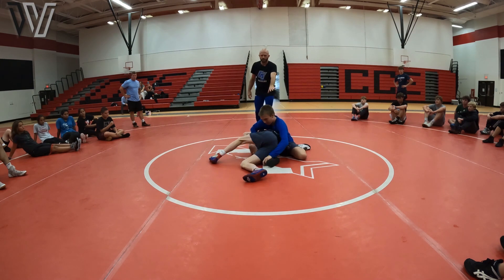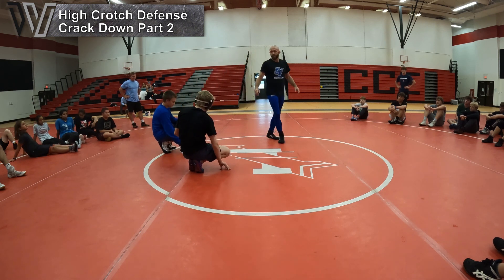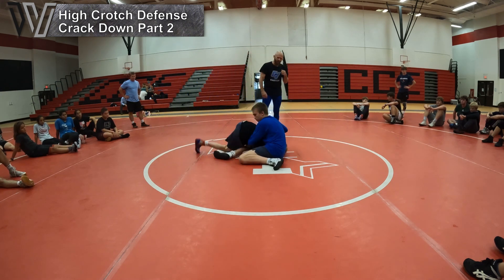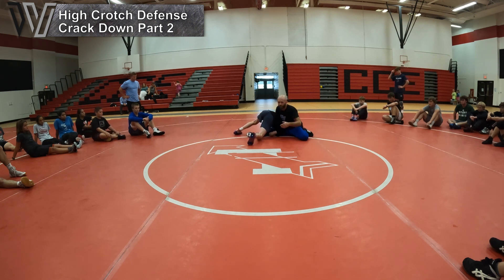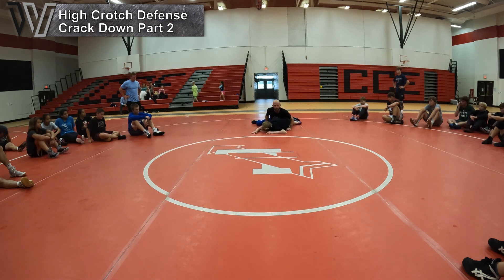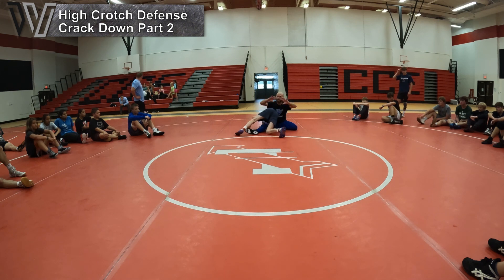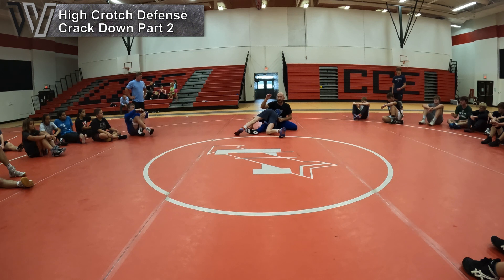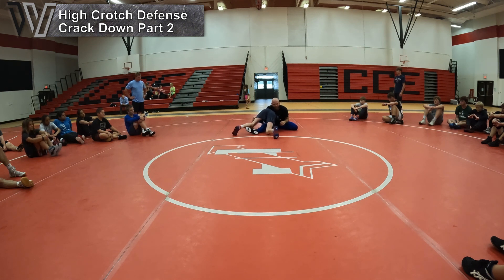Joey Simcoe Camp Series - Video 3 - High Crotch Defense - Crack Down Part 2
Grand Valley State University Head Coach, Joey Simcoe shows his second line of defense to a high crotch. He shows his version of the crackdown using some of the campers to show what not do.